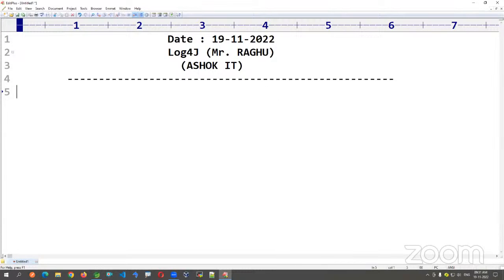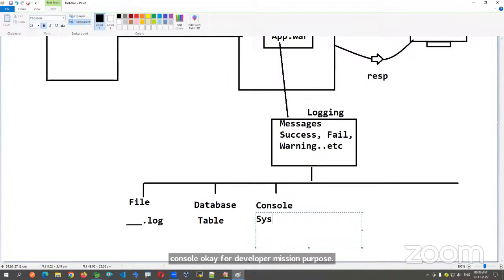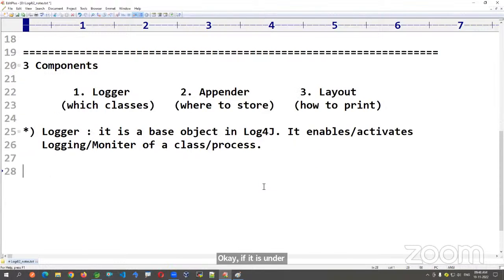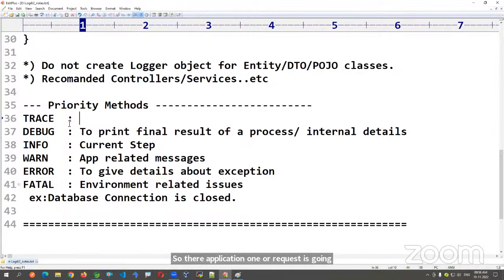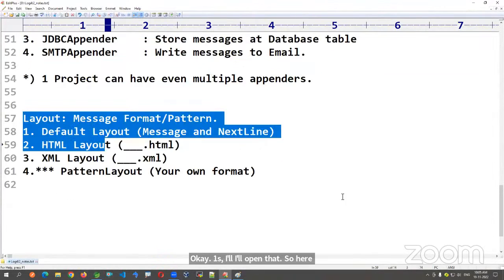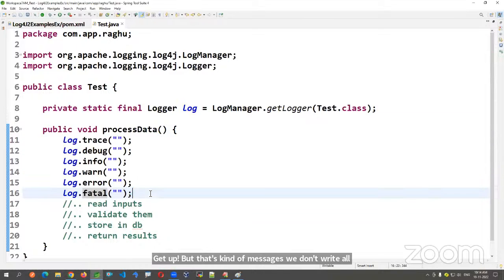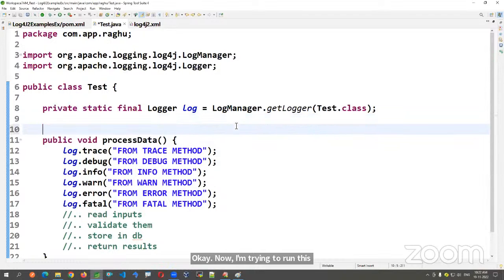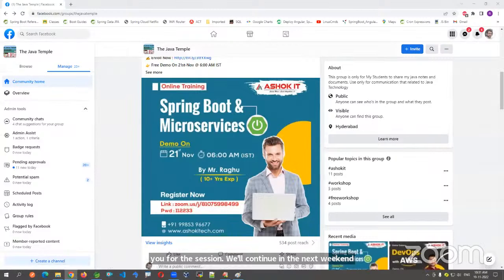Java Logging using Log4J By Mr. Raghu | Ashok IT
🎈 Live Coding
  🎈 Real-time Environment
  🎈 Class Notes